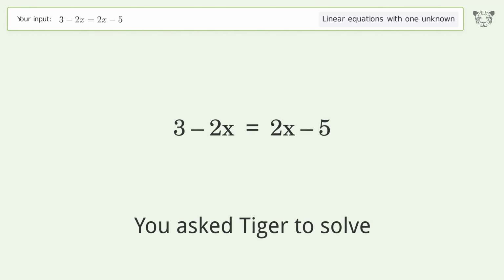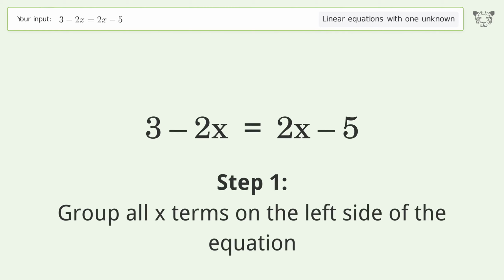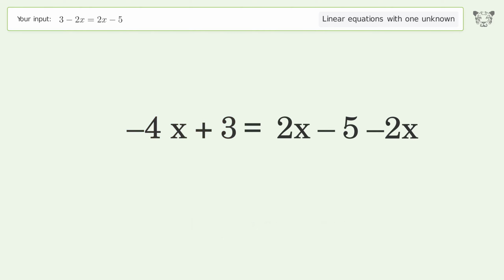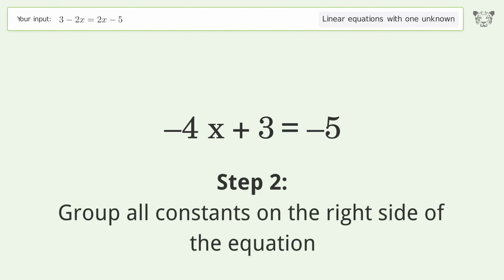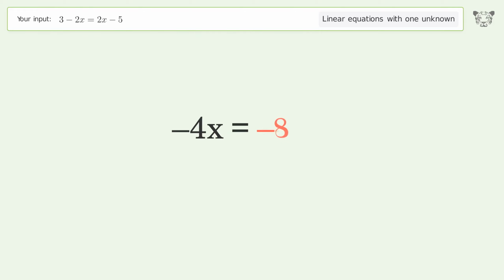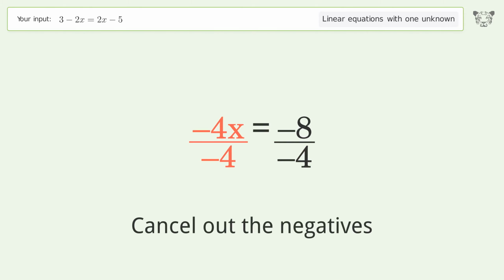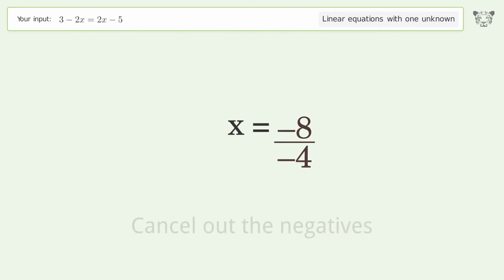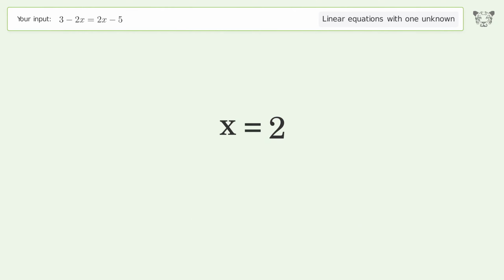Linear equation with one unknown: Solve 3-2x=2x-5 step-by-step solution